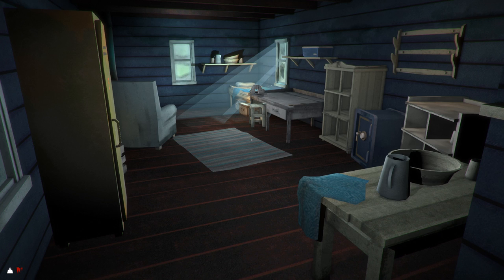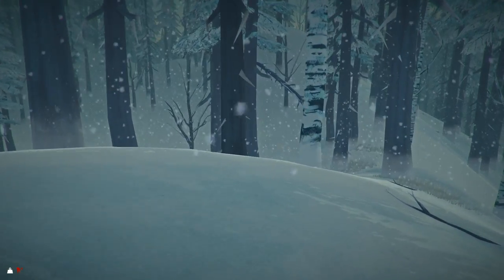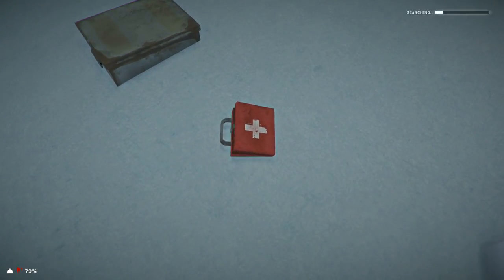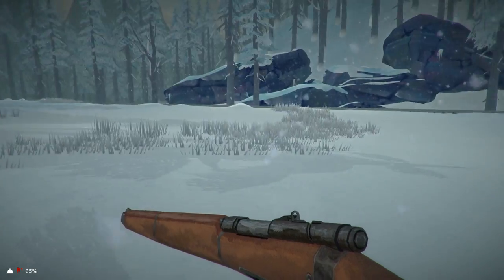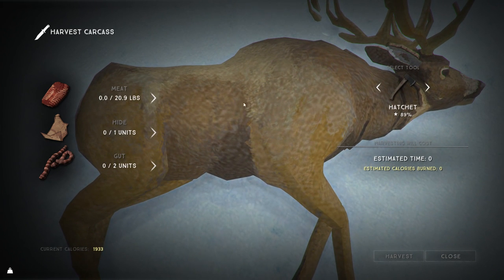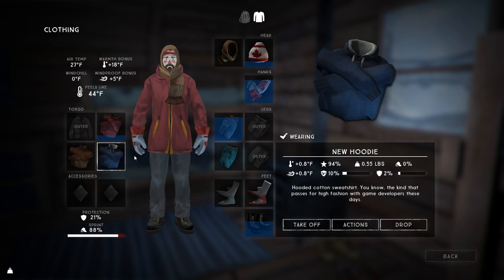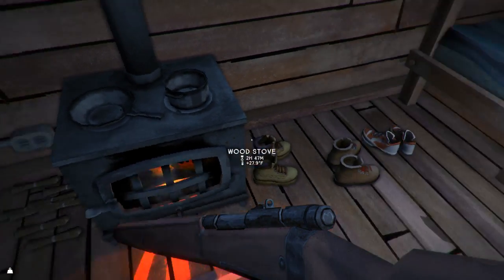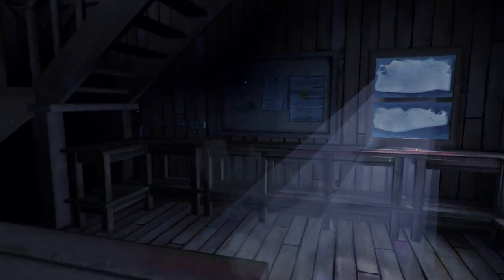Potshots & Purifiers | The Long Dark Tutorial & How-To — Survival School 7 | Resolute Outfitter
Let's play The Long Dark! These videos were recorded in the latest version of the game, v0.388: Resolute Outfitter. Video description and relevant links are right here, channel & community-relevant links are below!

Survival School is a tutorial series geared toward brand new and returning ("rusty") players. You'll learn how to play The Long Dark in a spoiler-light, mechanics-focused style that leaves the discovery of the game's environment and best moments to you!

Feedback and questions from the community are especially welcome. Please offer your own perspectives, ask questions if anything doesn't make sense, and consider the comments section as important as the video itself.